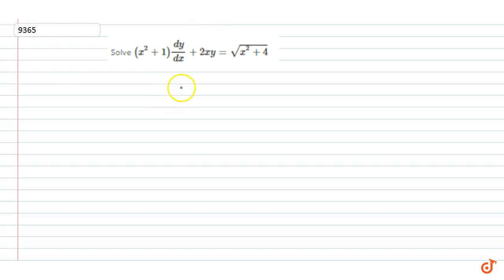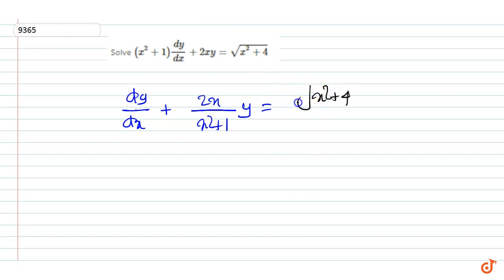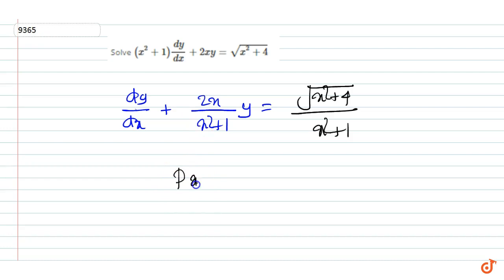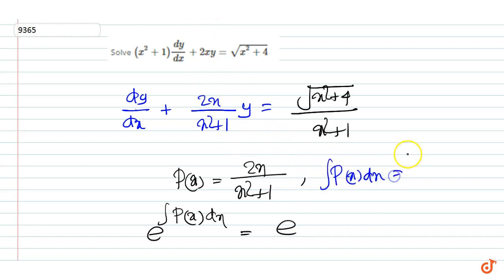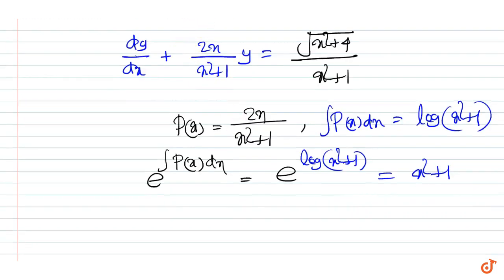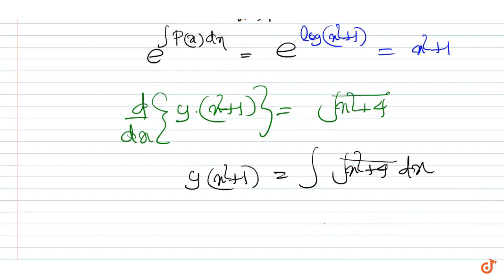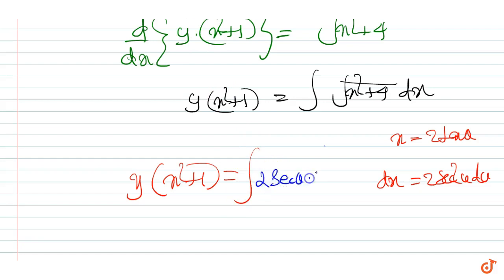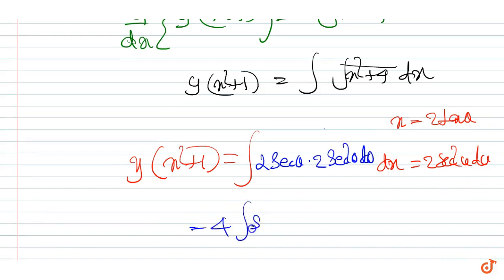Solve `(x^2+1)dy/dx+2xy=sqrt(x^2+4)`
To ask Unlimited Maths doubts download Doubtnut Solve `(x^2+1)dy/dx+2xy=sqrt(x^2+4)`